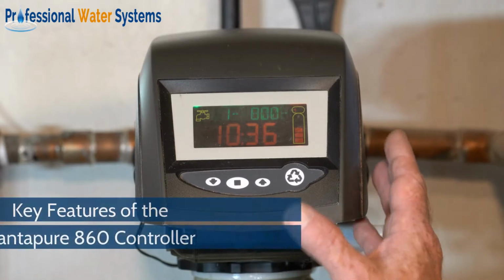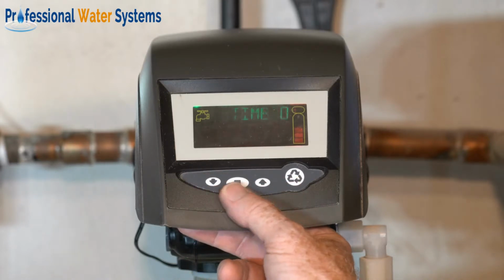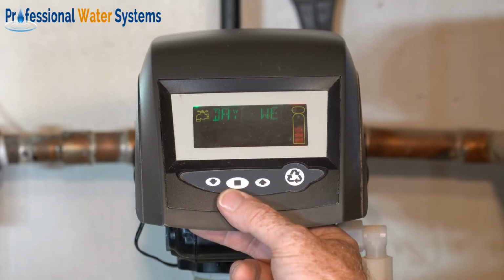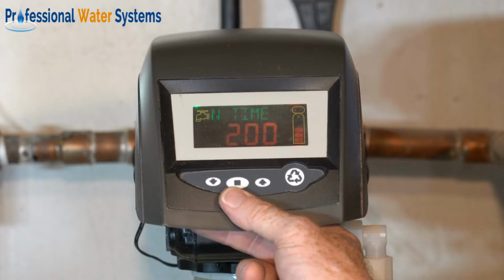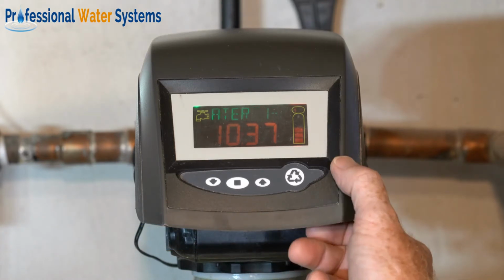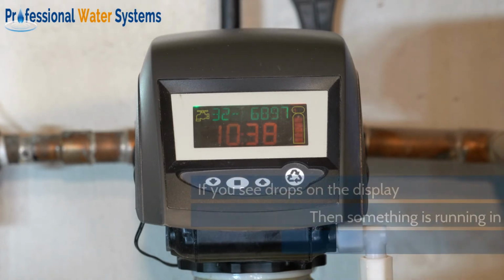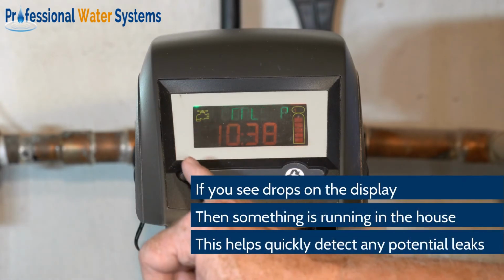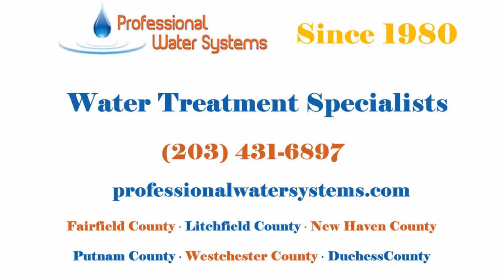Avantapure 860 Controller Key Features